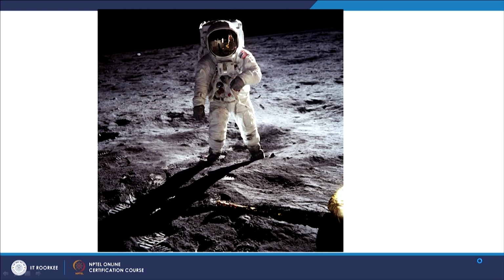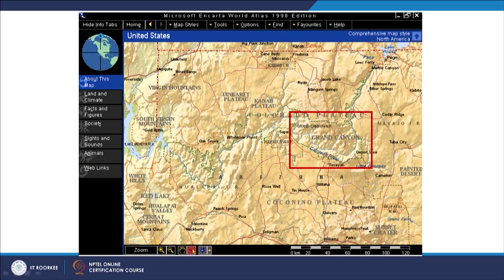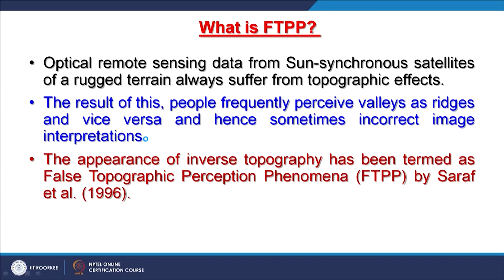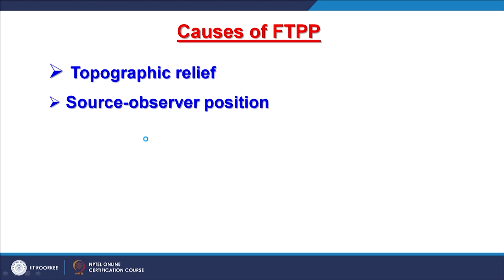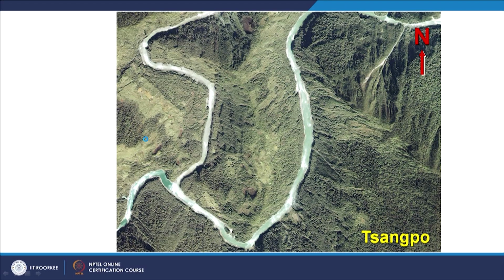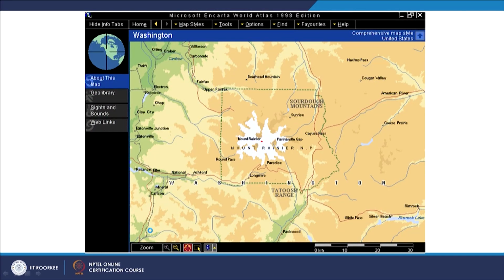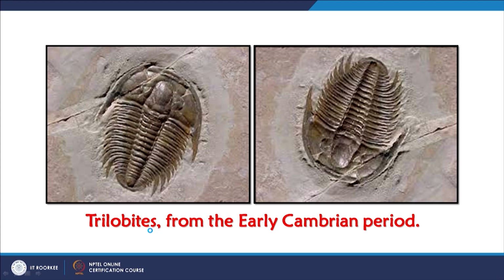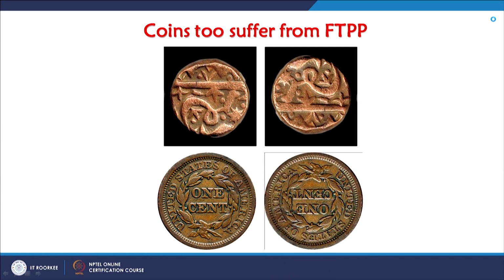Lecture 35: False Topographic Phenomena and correction techniques-01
False Topographic Phenomena and correction techniques-01